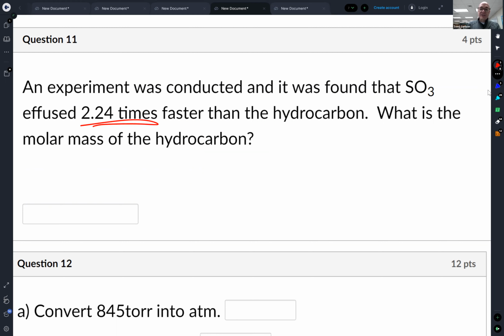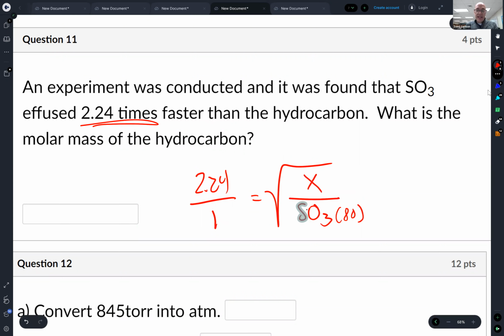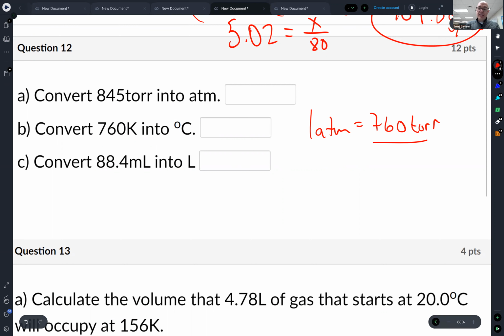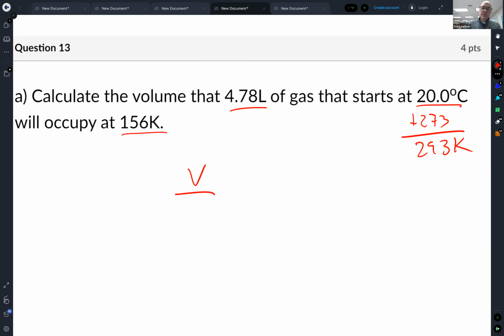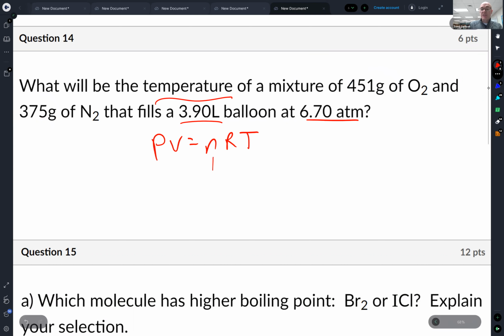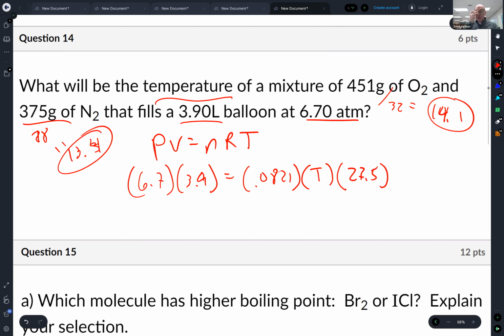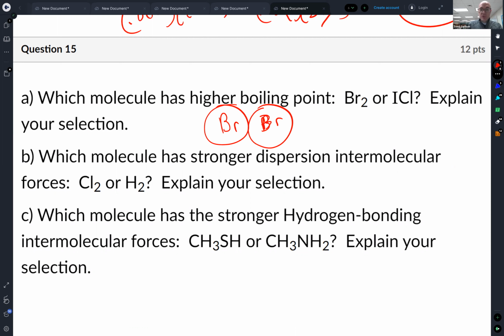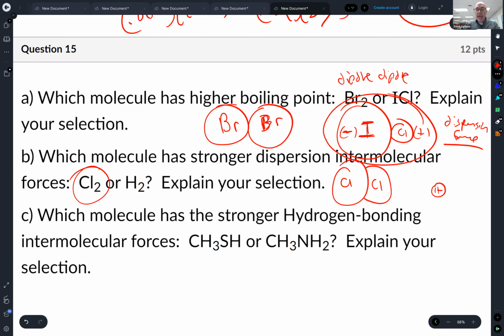Unit 9 Exam Free Response Questions Solutions